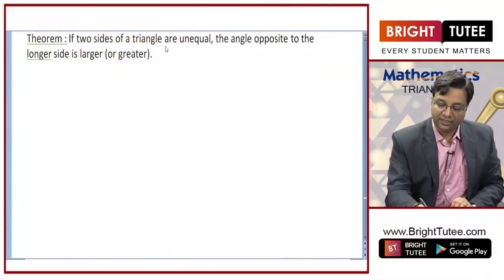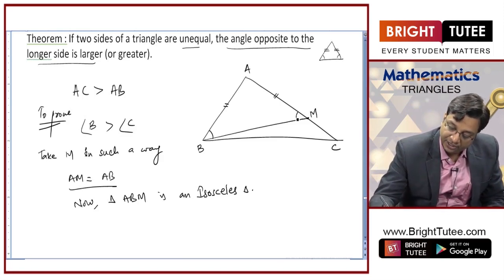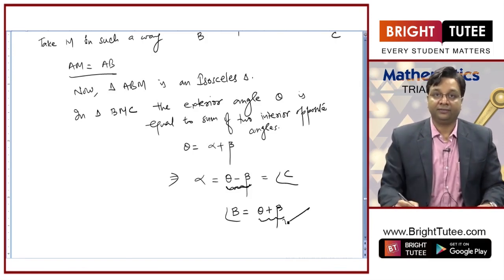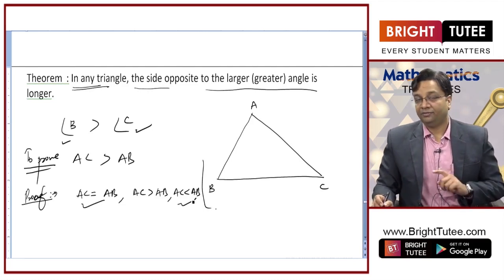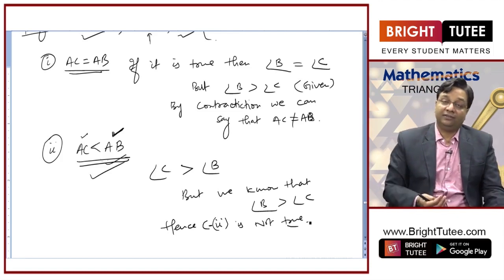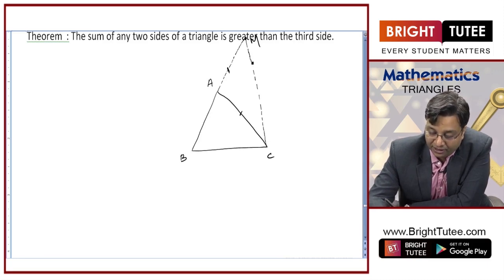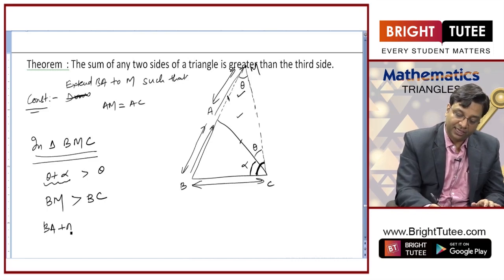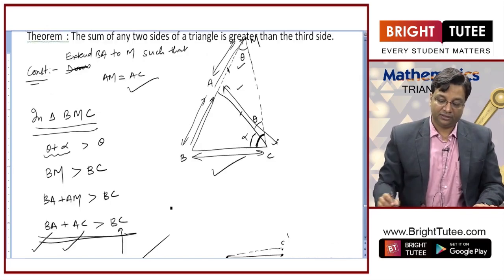1 1 Topic 7 4 Inequalities in a Triangle Part 1